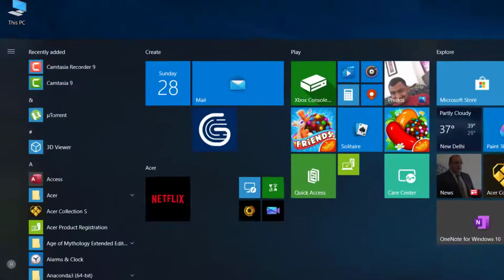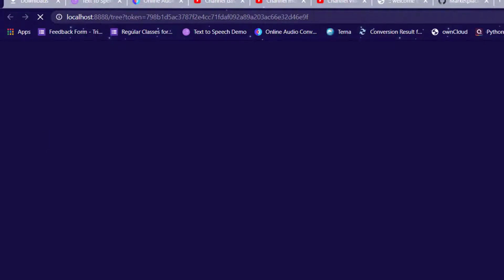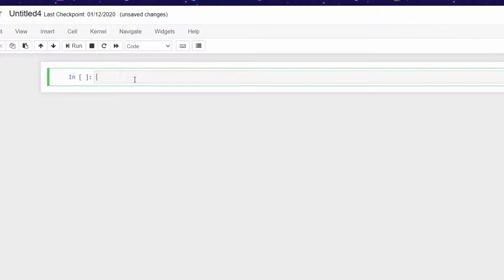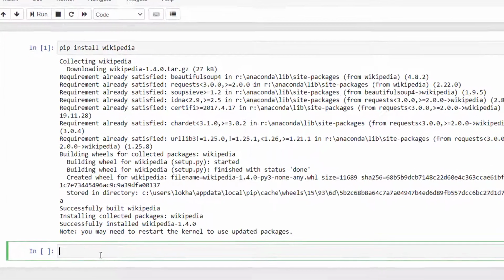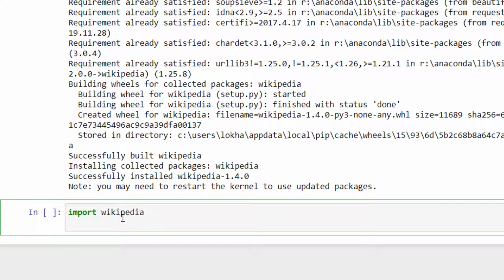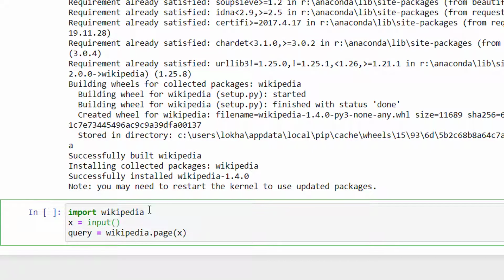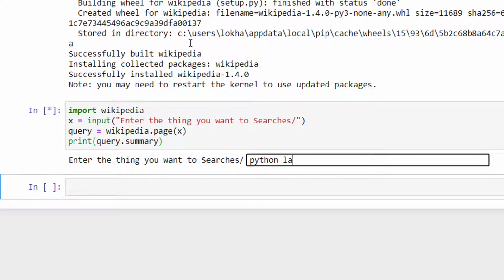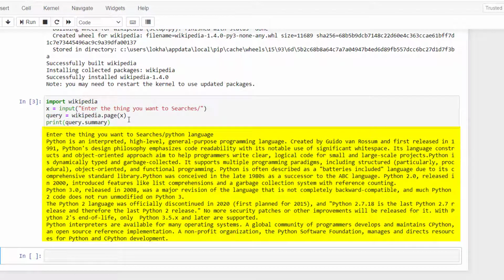Wikipedia Using Python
In This video Scrap the data from Wikipedia website